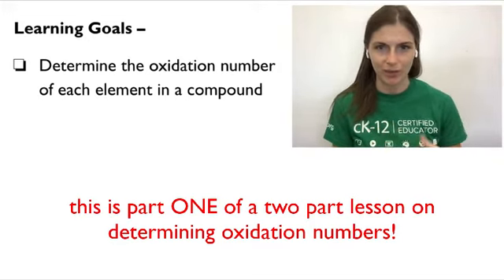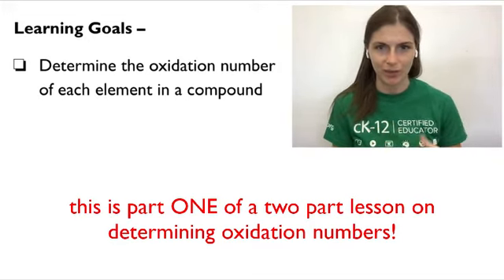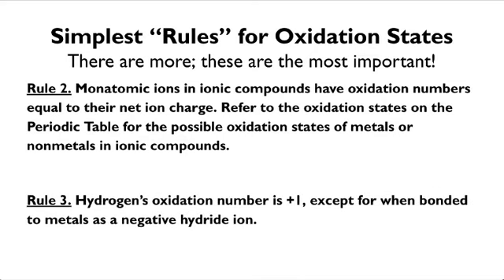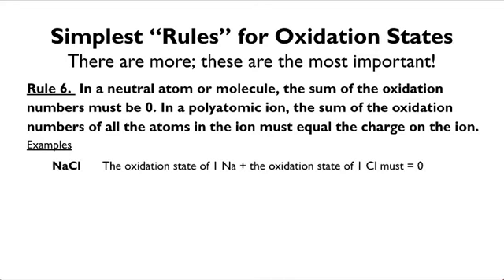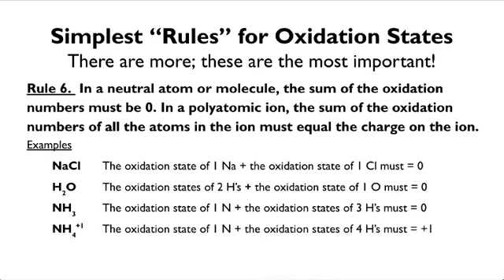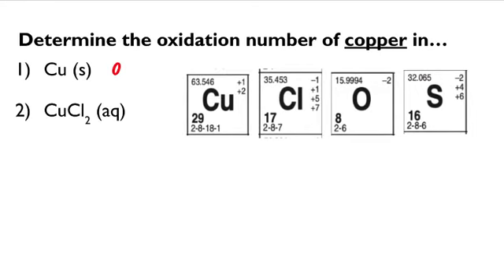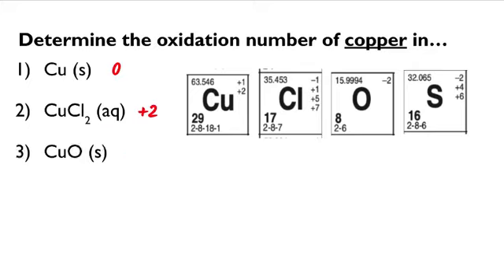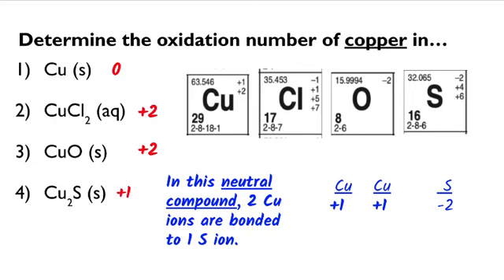Science_HSChem_Unit9_OxidationReduction_Day4 1 of 2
Video 1 of 2 for this lesson

Learning Goals –
Determine the oxidation number of each element in a compound